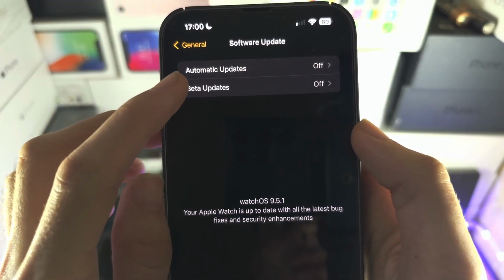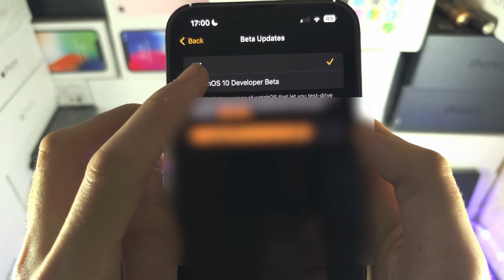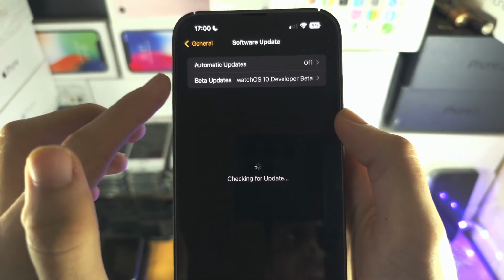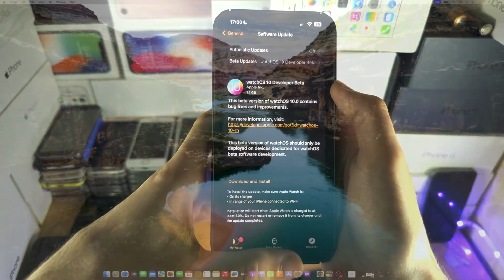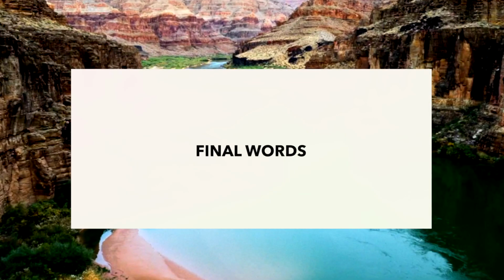How to Get WatchOS 10 Beta Right Now: Easy Download & Install Guide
In this video, we'll show you a step-by-step guide on how to get the WatchOS 10 Beta right now. If you're eager to try out the latest features and improvements on your Apple Watch, this easy download and install guide is just what you need.

Our tutorial will walk you through the entire process, from downloading the necessary files to installing the beta software on your Apple Watch. We'll provide clear instructions and helpful tips to ensure a smooth and hassle-free experience.

Discover the exciting new features of WatchOS 10, including enhanced watch faces, improved performance, new messaging options, fitness enhancements, and much more. Don't wait for the official release—be among the first to explore these exciting updates!

Whether you're a seasoned tech enthusiast or a curious Apple Watch user, this video is designed to help you unlock the potential of WatchOS 10 Beta. Join us as we guide you through the steps and provide valuable insights along the way.

Stay up to date with the latest software updates, innovative gadgets, and technology news. Get ready to elevate your Apple Watch experience with WatchOS 10 Beta—let's get started!